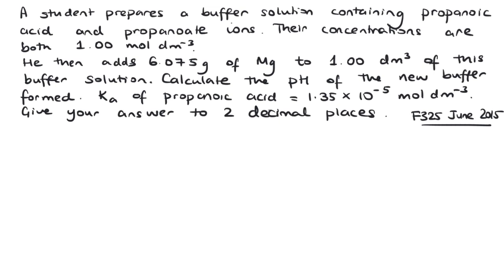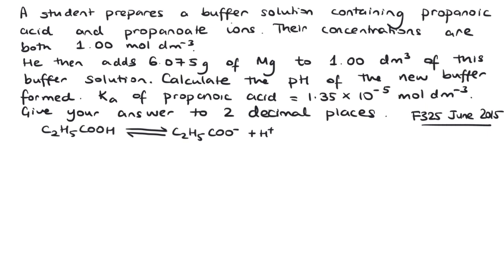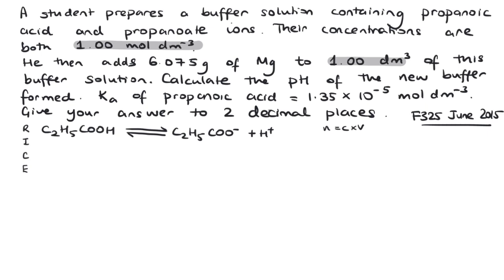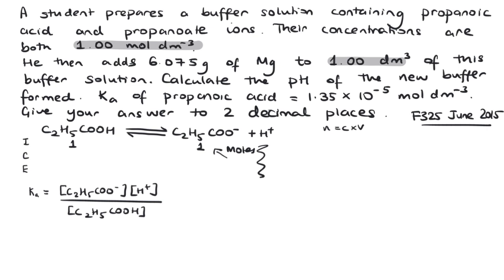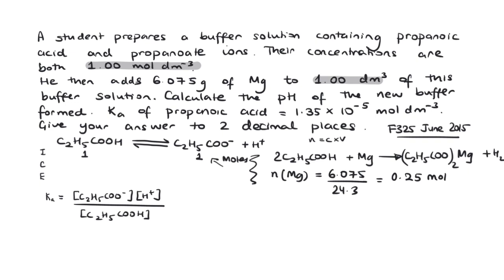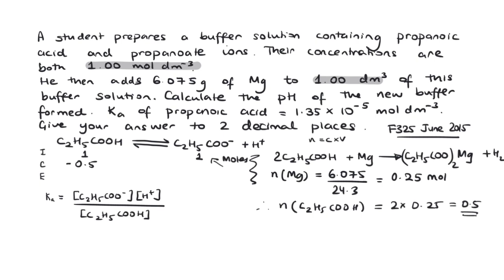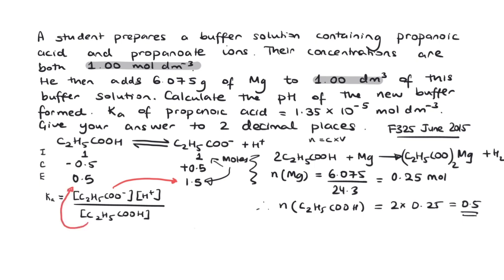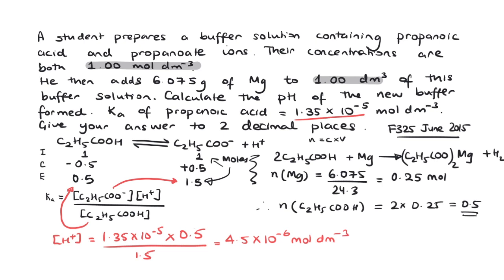Buffers Question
This question has been taken from the older syllabus Unit 5/F325 June 2015 Paper. It is one of the types where a metal is added to an existing buffer and we need to calculate the pH of the new buffer. Basic knowledge of buffers is required for you to tackle questions like this.